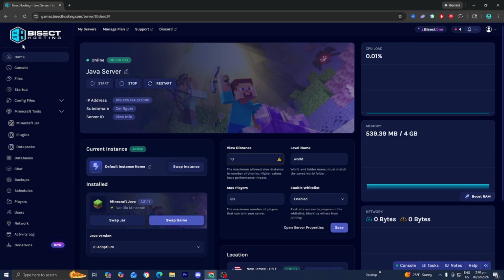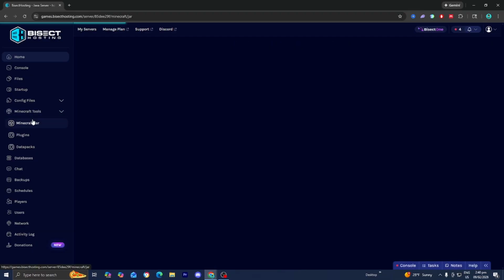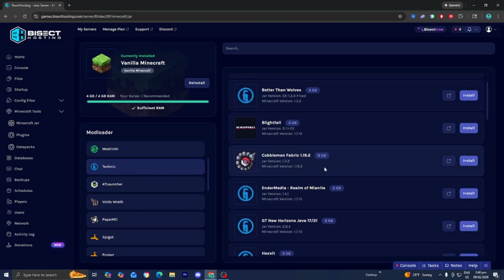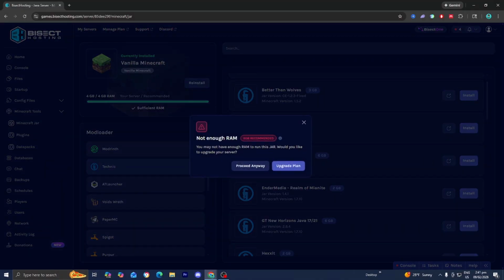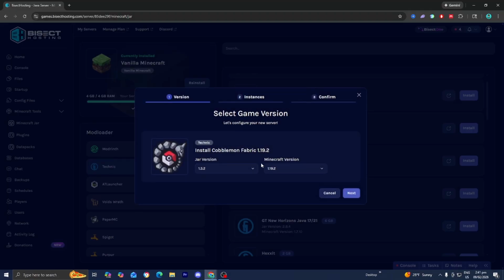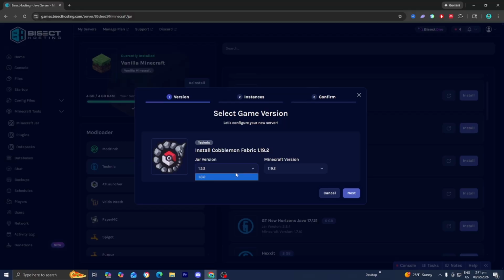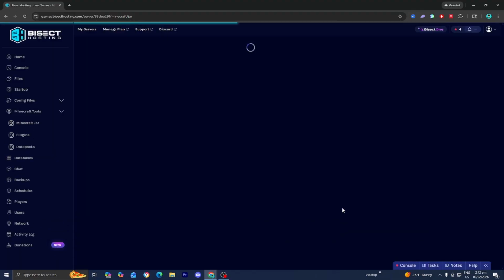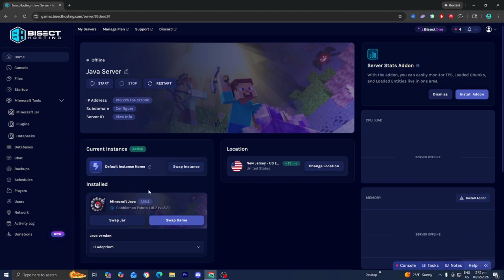How To Download Cobblemon On BisectHosting Server! - Tutorial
In this video, I’ll show you exactly how to download and install Cobblemon on your BisectHosting server step by step. If you want to create your own Cobblemon multiplayer server and play Pokémon in Minecraft with friends, this guide will walk you through the entire setup process.